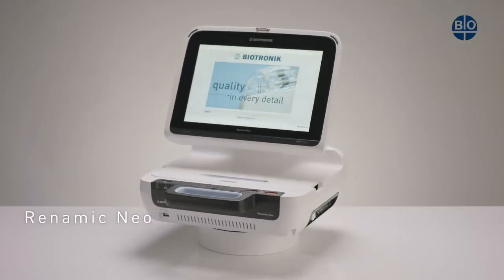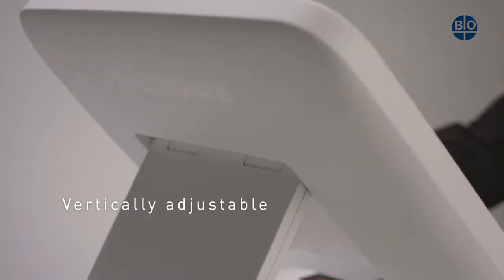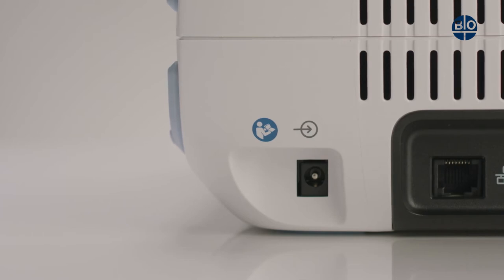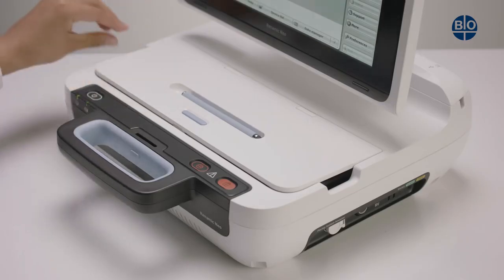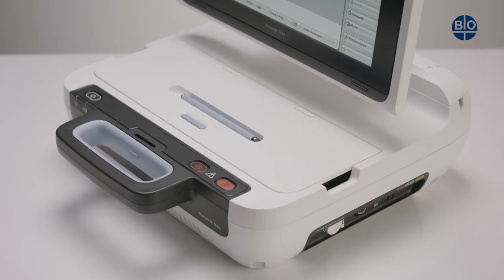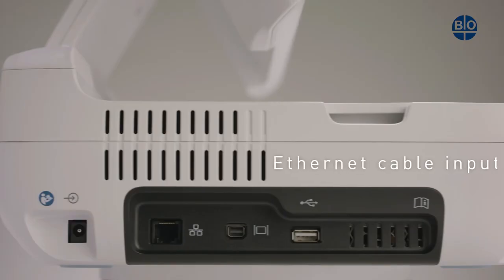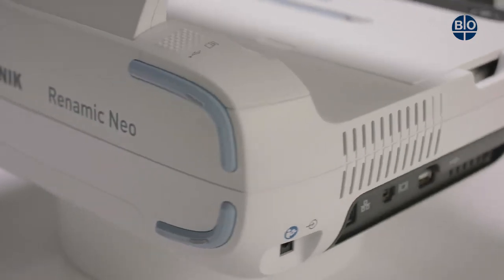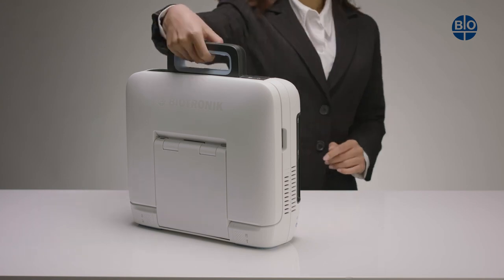How to Use the BIOTRONIK Renamic Neo Programming Device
Renamic Neo is a mobile device for programming and follow up of pacemakers, defibrillators, CRTs and implantable loop recorders from BIOTRONIK. It supports modern and paperless work processes and offers medical staff a lot of flexibility. In addition to Ethernet and USB interfaces, cellular signal and Wi-Fi are included to connect to the Internet wirelessly.

Renamic Neo enables programming and follow-up data to be exported wirelessly to hospital EHR systems. This provides the ability to digitally share real-time follow-up data with colleagues and technical support staff.